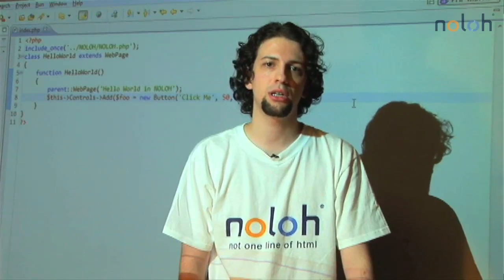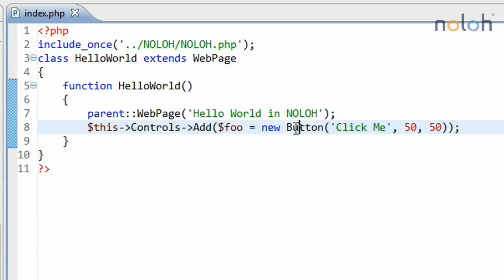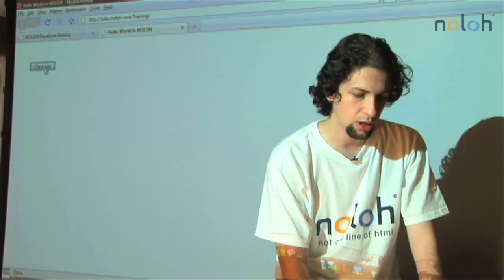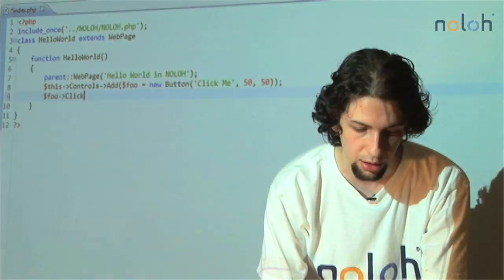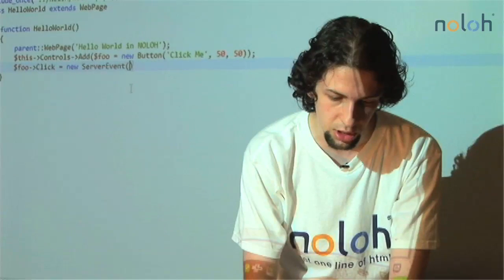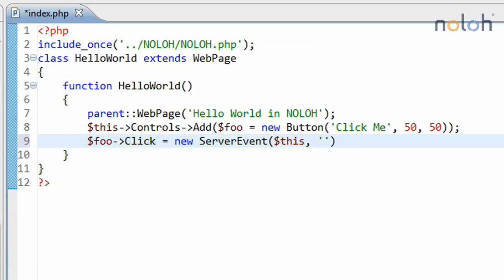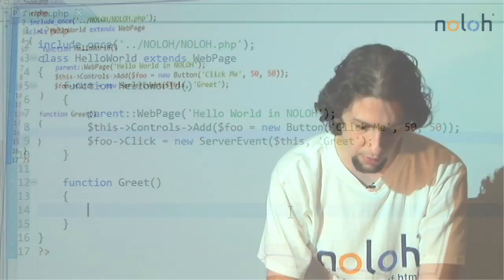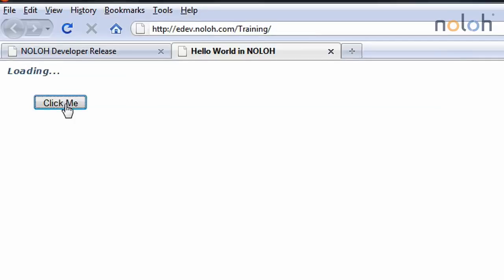NOLOH PHP Framework: Part 1/7 - Events - Creating Basic Events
Phil demonstrates how to create basic event handlers in the NOLOH PHP Framework